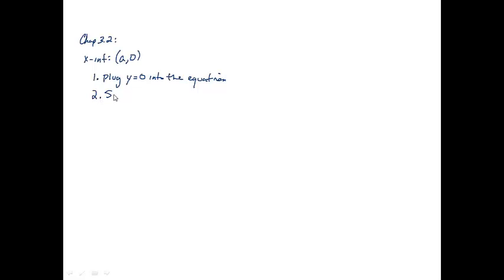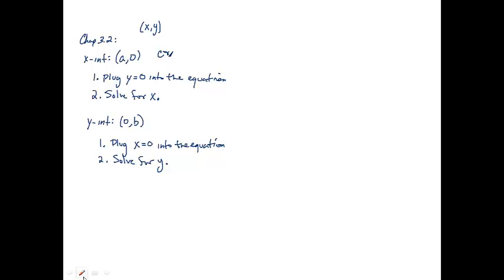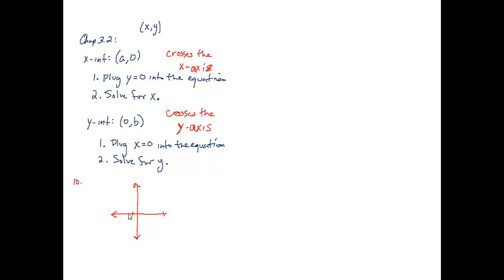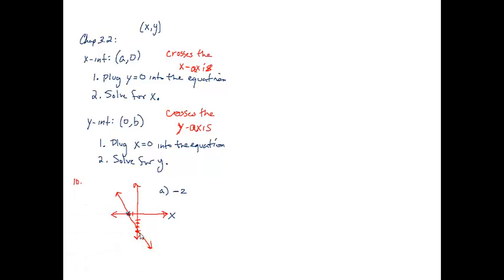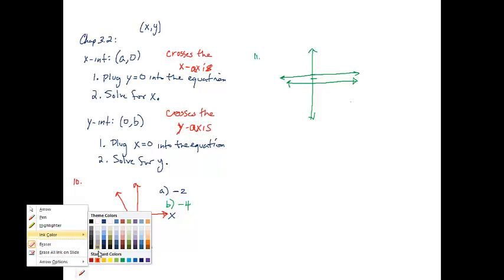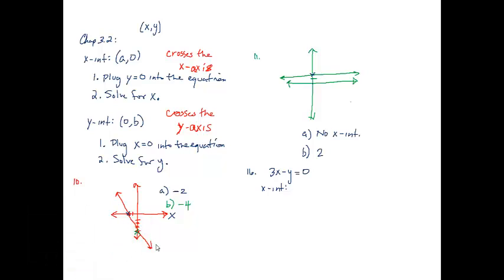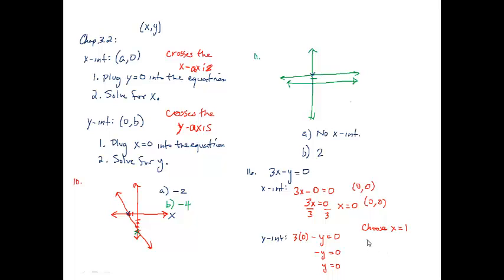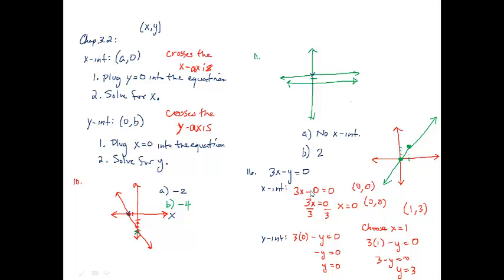Graphing Linear Equations using Intercepts: MAT 101 Chap 3.2 Additional Practice